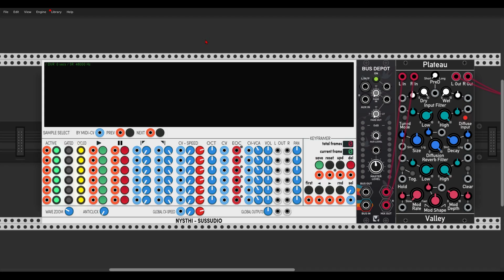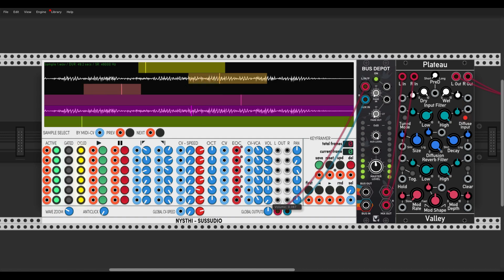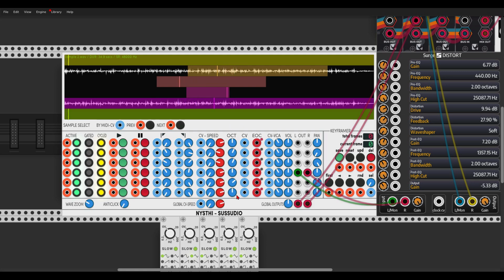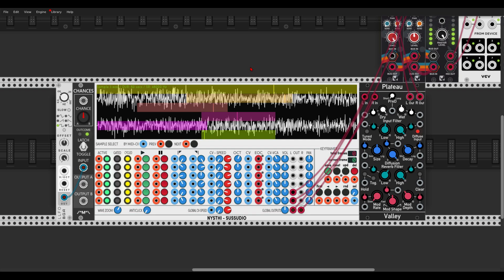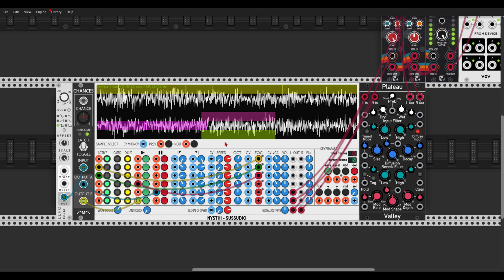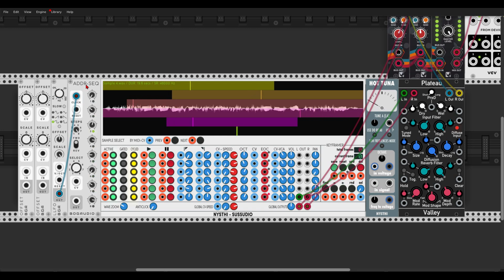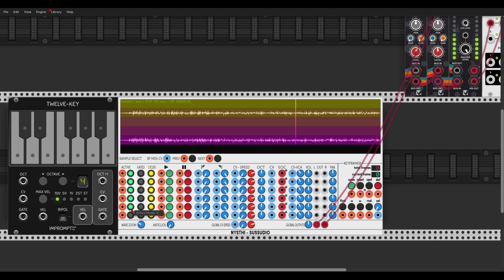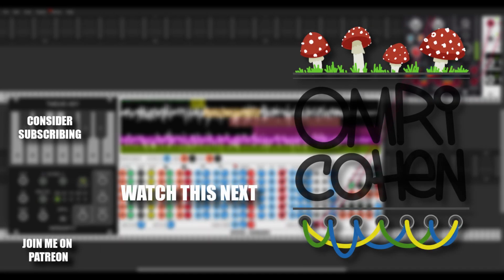5 ideas to try with Sussudio from nysthi in VCV Rack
I created a document full of patching techniques and ideas that I will continue updating
And I also created a sound pack full of ambient textures and effect that you can get
There's also a 'light' version you can download and try for free

00:00 - Different levels, different lengths, different speeds
04:23 - Processing individual playheads
08:31 - Using EOC and external triggers
14:07 - Sequencing pitch
16:27 - Multiple samples and snapshots

  8 Logical Processor(s), 32Gb RAM, NVIDIA GeForce GTX 1070
- Behringer Neutron
- Sensel Morph
- Shure SM7B
- Izotope Neutron 3, Ozone 8, RX-8